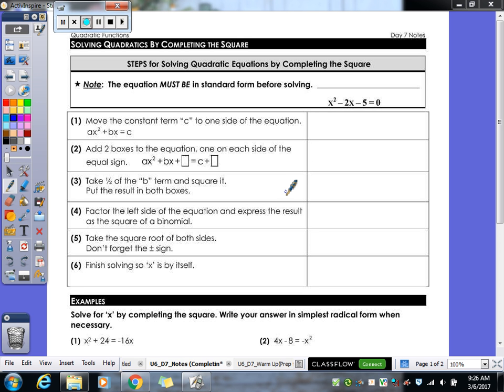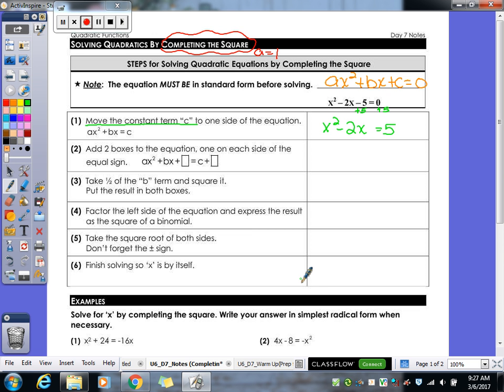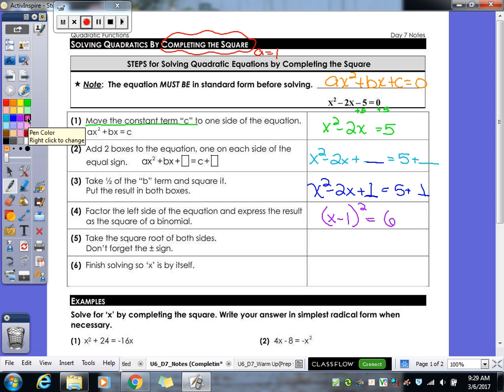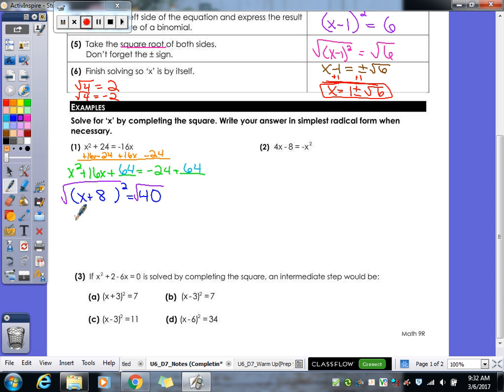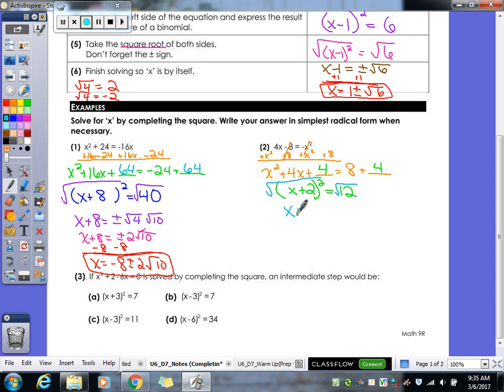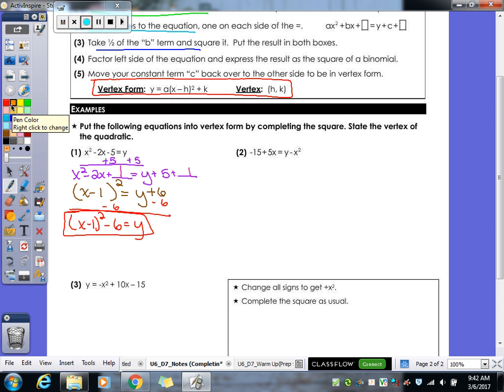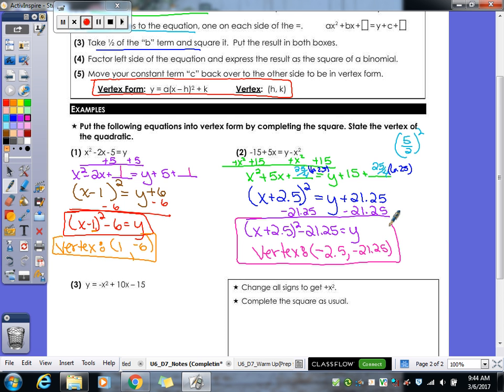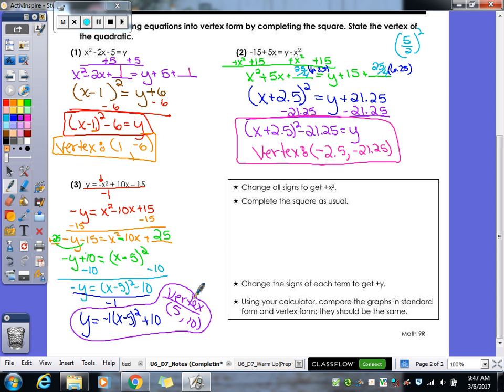Unit #6 | Quadratic Functions Day 7 Lesson